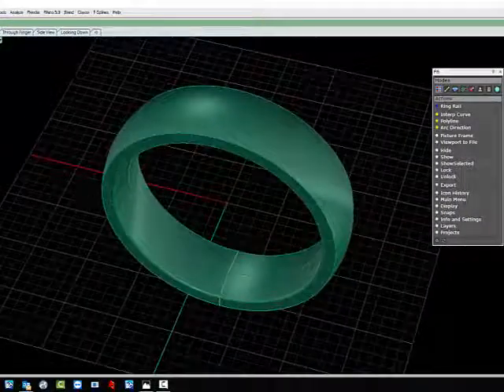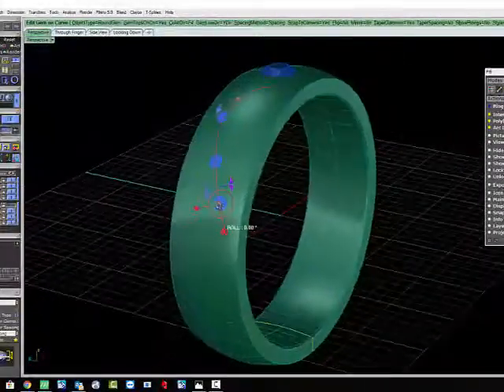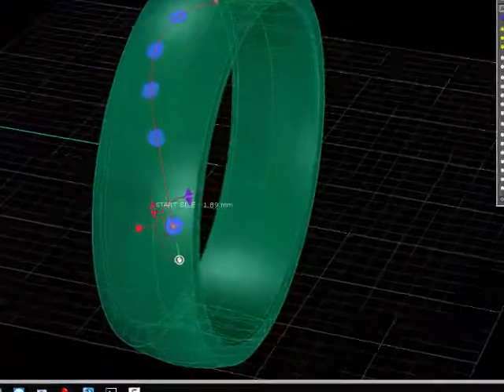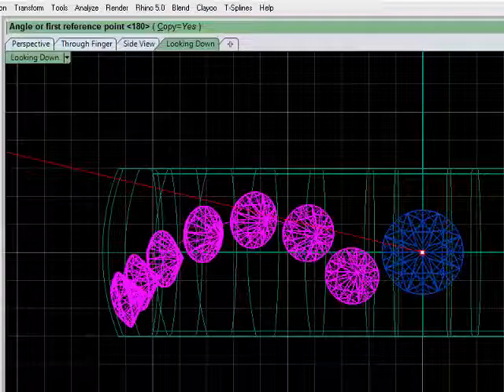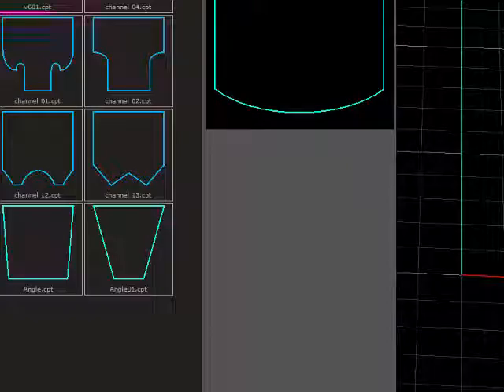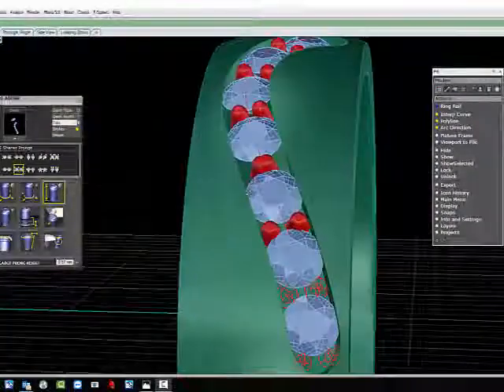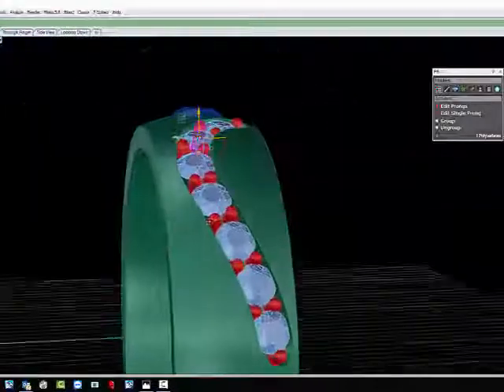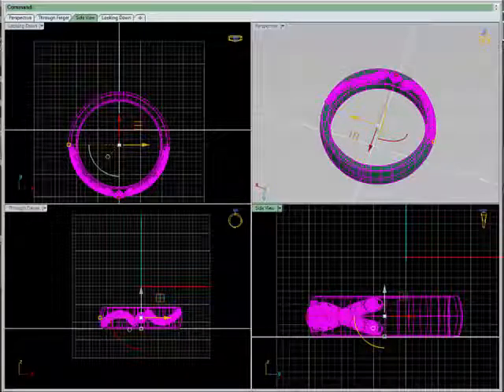Matrix, courtesy GVUK Design